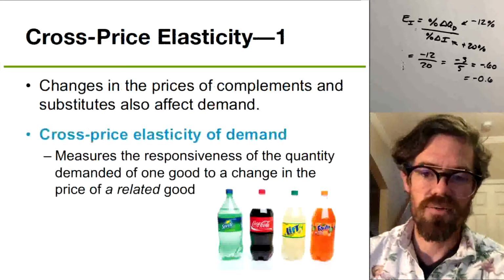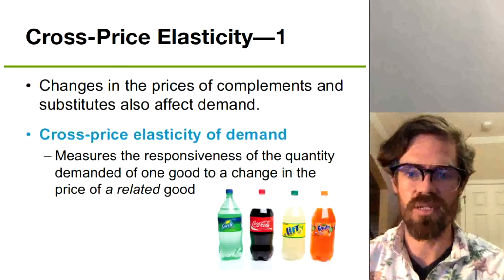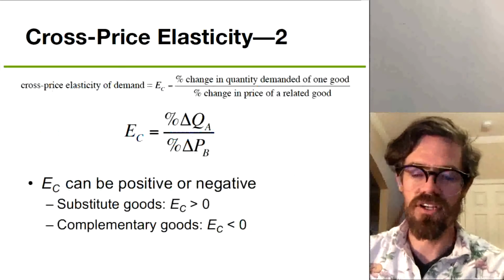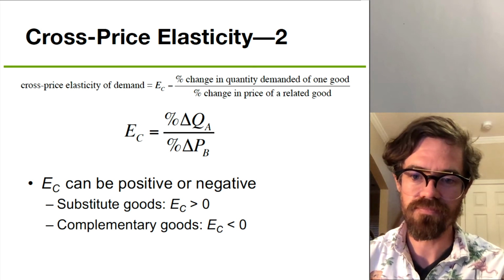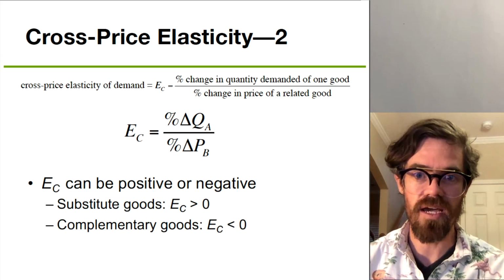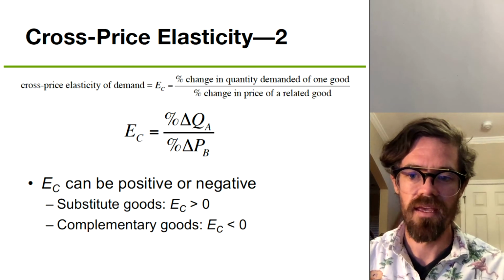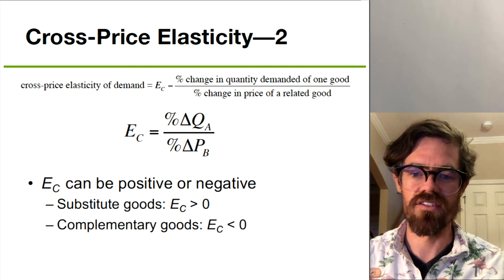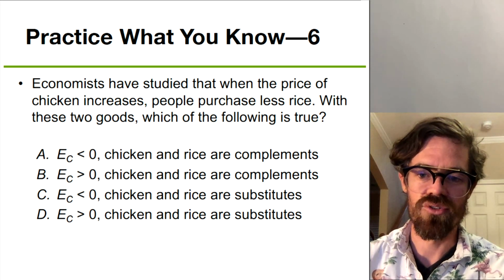Principles of Microeconomics (Mateer and Coppock) - Chapter 4: Cross-Price Elasticity of Demand